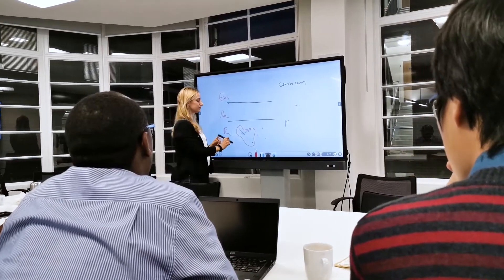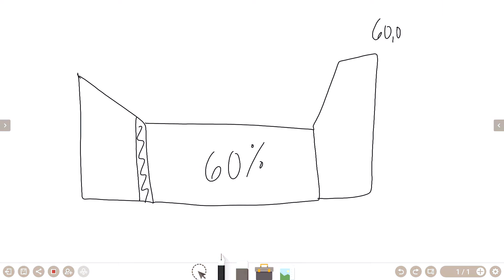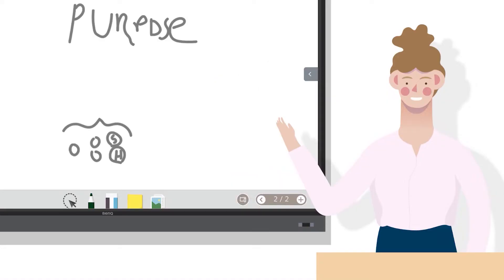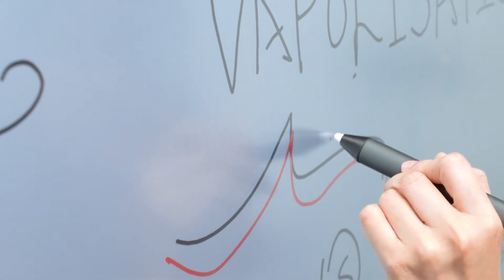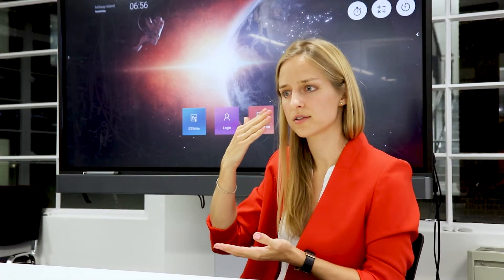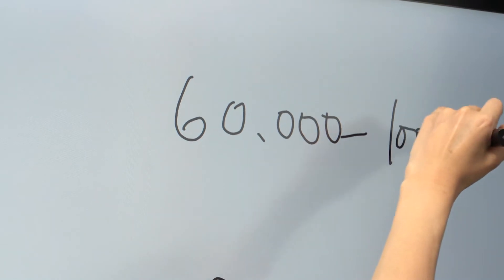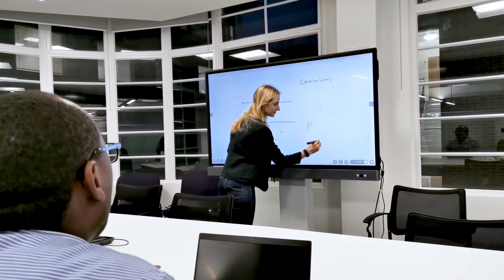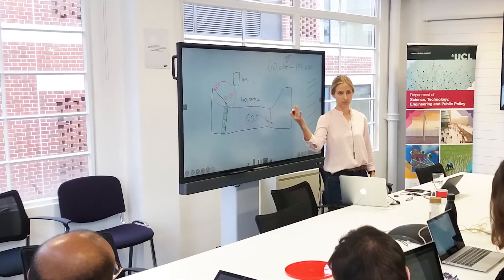Enhanced interactive doctoral training at UCL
In her research workshops at UCL, Dr. Ine Steenmans used narrative storyboarding to test her students’ ability to evaluate various research methodologies applied to different scenarios. This active learning approach proved very challenging using traditional teaching media. Learn how the BenQ interactive display transformed her sessions and made storyboarding a breeze.